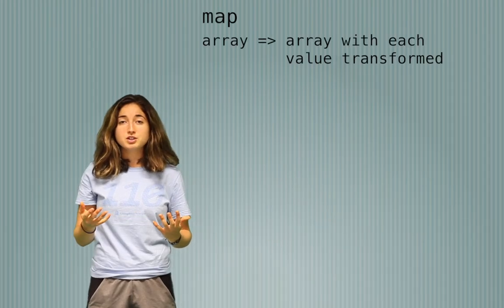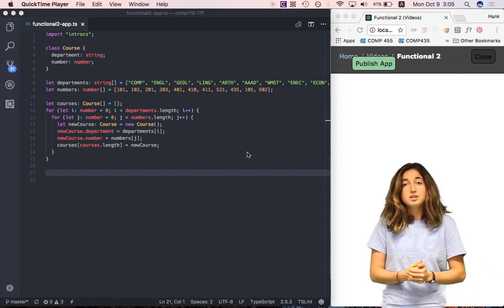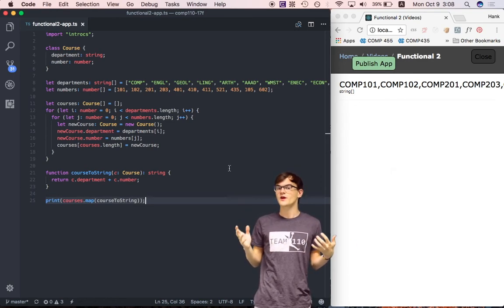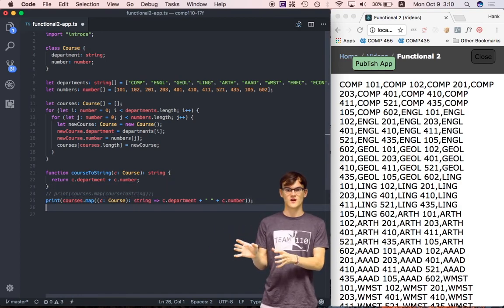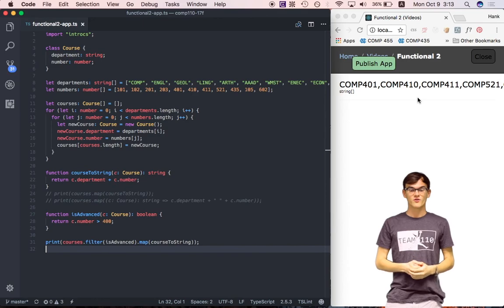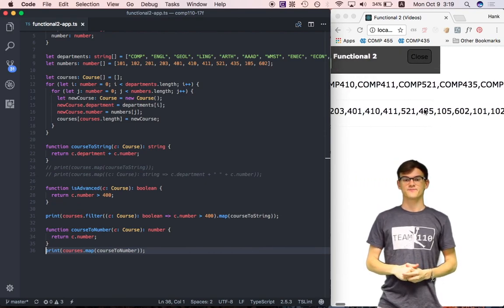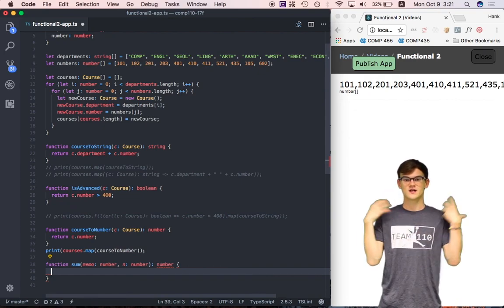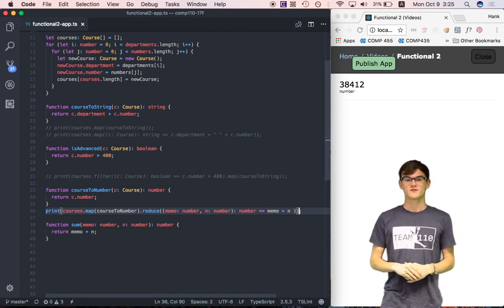Filter, Map, Reduce